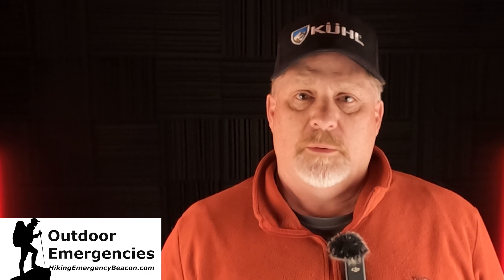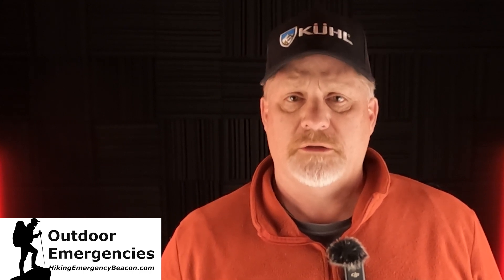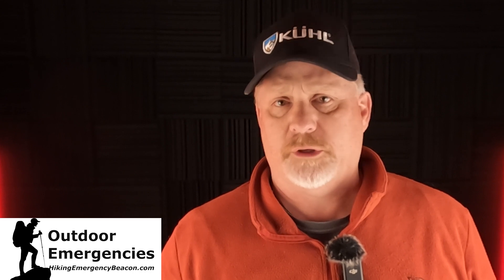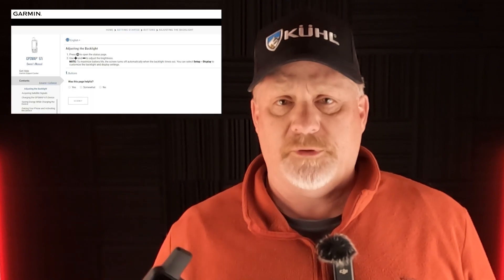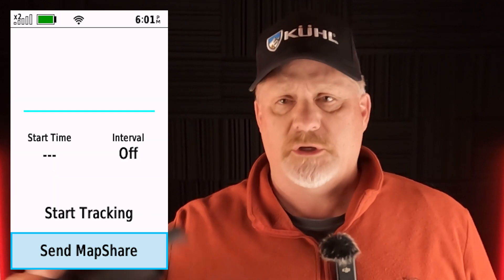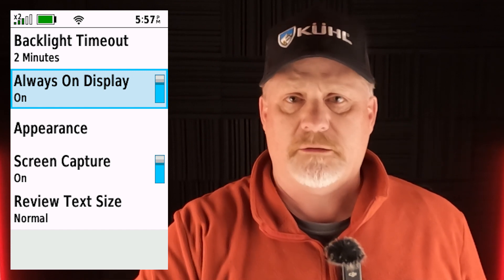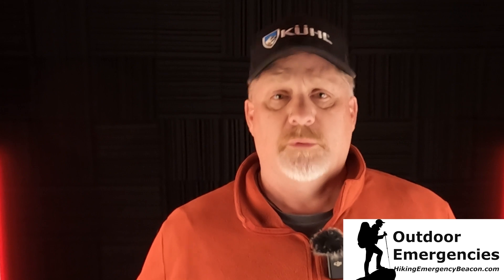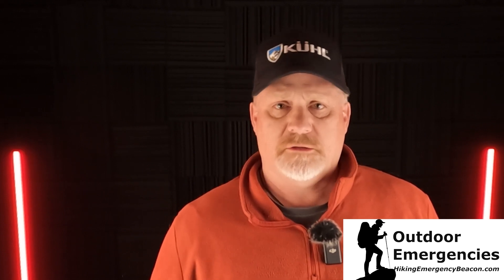Garmin GPSMAP 67i Battery Test 5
Check out the last Garmin GPSMAP 67i Battery Test 5, in this battery test series.

🏬 Amazon PRODUCT LINKS:
Garmin GPSMAP 67i
Garmin GPSMAP 66i
Garmin inReach Mini 2
Garmin Backpack Tether

📹 CHAPTERS:
00:00 Intro
00:38 GPSMAP 67i Battery Test Setup
01:27 Battery Test 5 Results
02:23 Results of Multiple Battery Tests
02:59 Final Thoughts